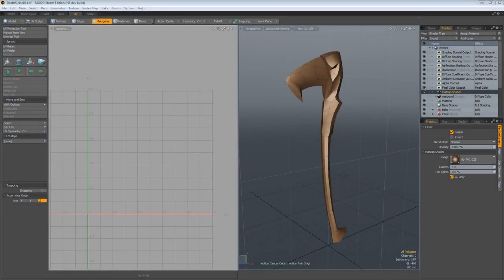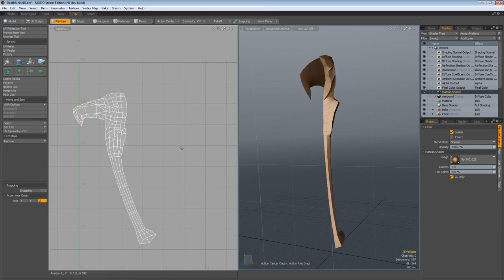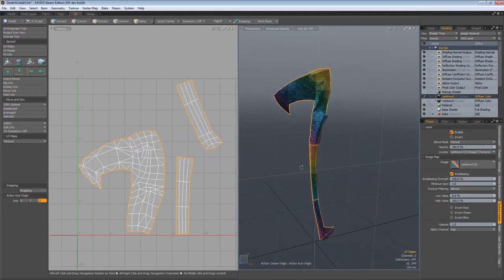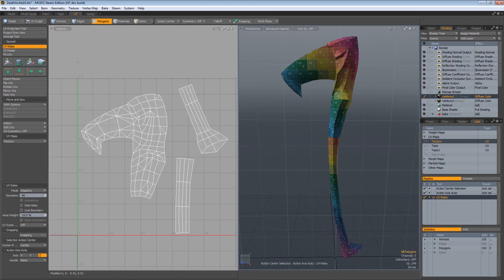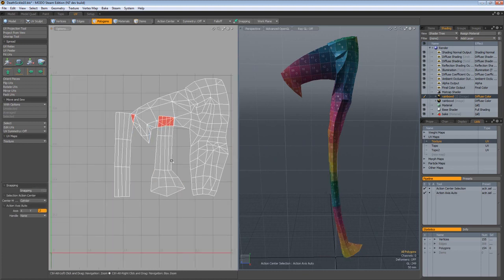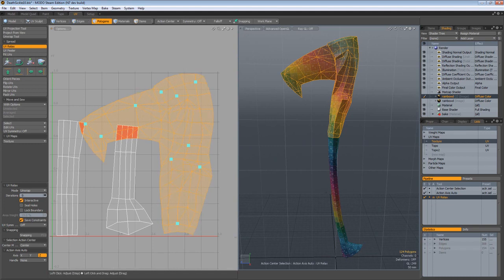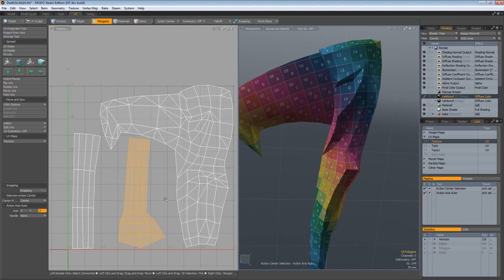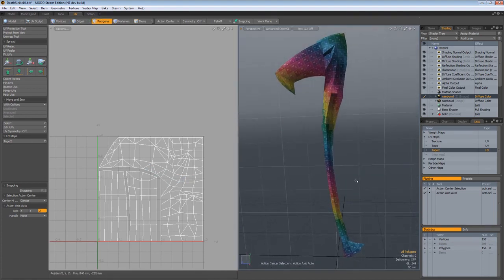Setting Up UVs - MODO Steam Edition (7/12)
Check your Youtube inbox in case you have been selected as our winner for the previous week!

If you would like to start creating your own Dota 2 items but don't know how to start, these 12 tutorial videos will be a perfect way for you to start the journey. MODO Steam Edition has it all; modelling, sculpting, texturing and most importantly - the easy way of importing and testing your models within the Dota 2 client.

7th episode - Prepare your model for texturing process by unwrapping the geometry into a UV layout.